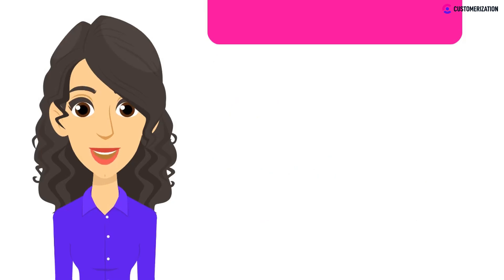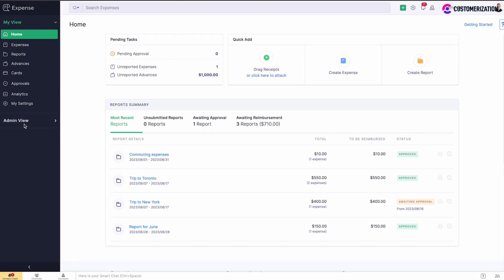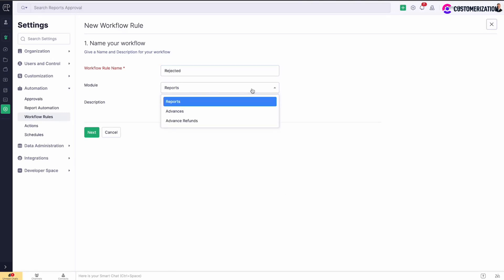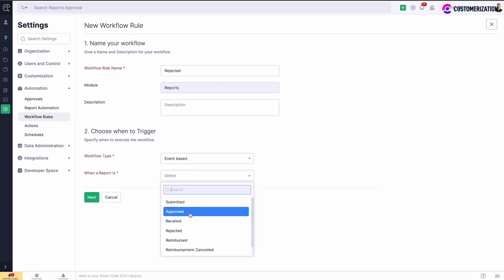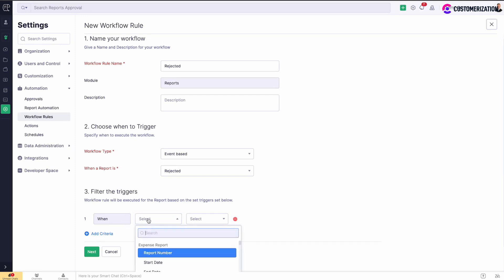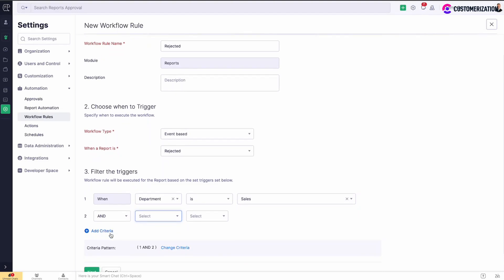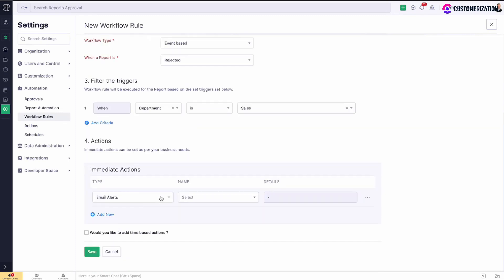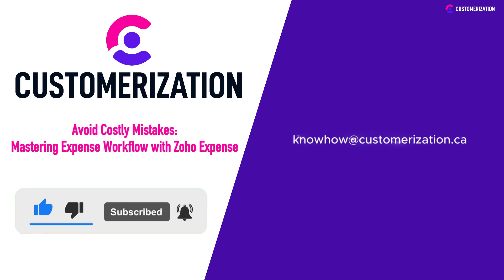Avoid Costly Mistakes: Mastering Expense Workflow with Zoho Expense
Improve your expense management with our guide on mastering Zoho Expense workflows!

Learn how to customize rules, manage approvals efficiently, and automate your expense processes. This video is your key to avoiding mistakes and ensuring a smooth expense workflow for your company.